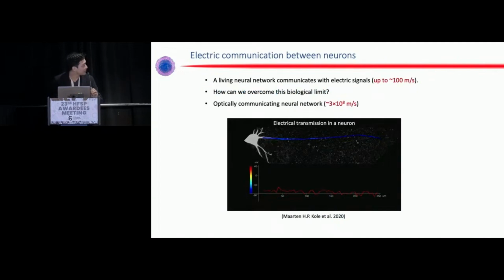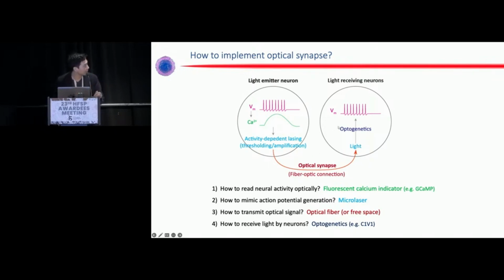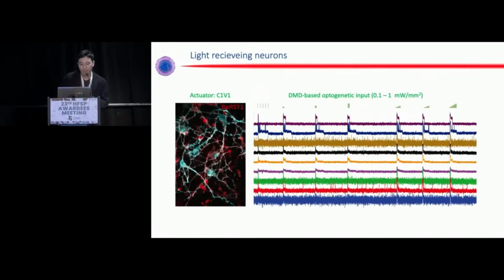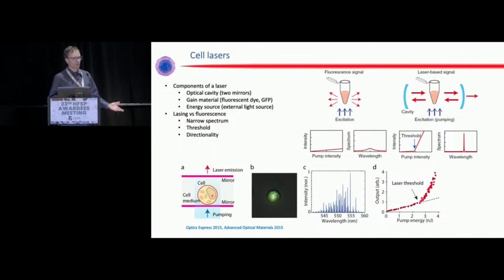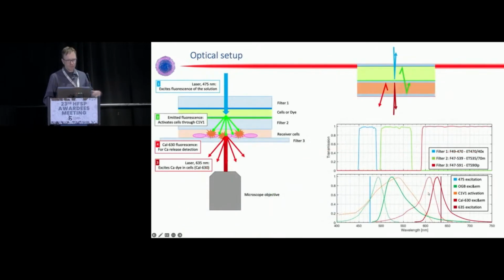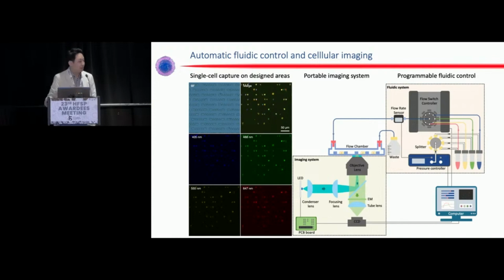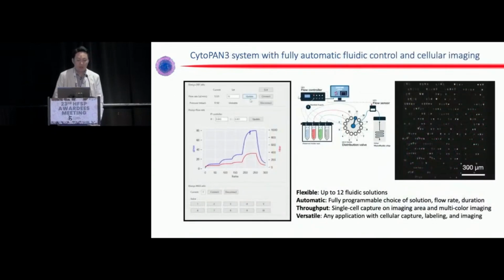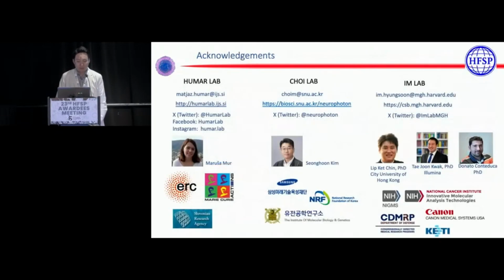TOWARDS BIOLOGICAL COMMUNICATION WITH LIGHT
Talk by Matjaž Humar, Faculty of Mathematics and Physics, University of Ljubljana, Ljubljana, Slovenia at the 23rd HFSP Awardees Meeting (17-19 June 2024, Washington DC, USA)

Abstract
A living neural network communicates with electric signals, providing a communication speed of up to 100 m/s. Similarly, as the shift from electric to optical communication has revolutionized internet communications, we question whether introducing optical communication to a living neural network may provide more efficient and powerful computation at the speed of light.
Within this project, we are working towards realizing a living optically-communicating neural network. The system comprises the transmitting part, the receiving part and the supporting microfluidic part to integrate everything into a single system.
The transmitting part emits fluorescent light based on neuronal activation serving as presynaptic neurons. We optimized the emission so that it is strong enough for the resulting light to be able to excite the receiving neurons. We achieved this by optimizing the optical setup in various ways, including the use of appropriate dichroic mirrors to create an optical cavity.
In the receiving part, we have light-responsive postsynaptic neurons which express an optogenetic actuator sensitive to the emission light of the transmitting part. These optogenetic neurons sense light emission from the presynaptic neurons to evoke postsynaptic action potentials.
The optics and cells are integrated into a microfluidic device, which captures cells in designed area and continuously provides nutrients and initial biological stimulus to the cells. Furthermore, the microfluidic device is designed to be compatible with a multichannel fluorescence microscope. We also automated the fluidic controls with simple graphic interface unit design for reproducible operations.
Overall, this project paves the way to realize optical communication between the cells for the first time.